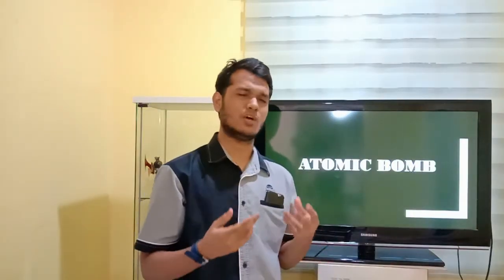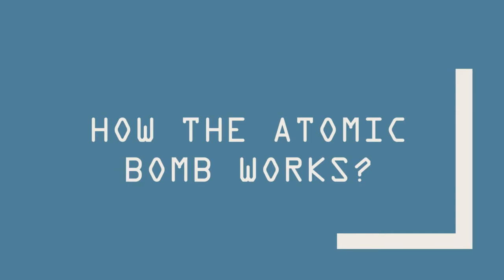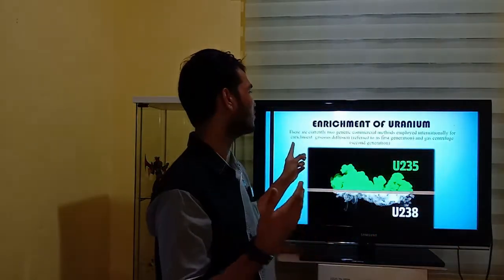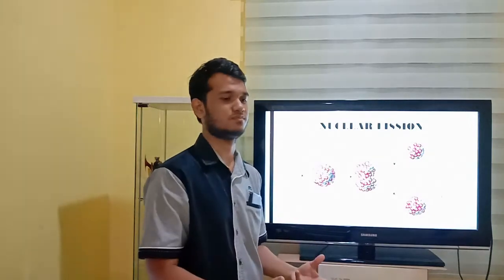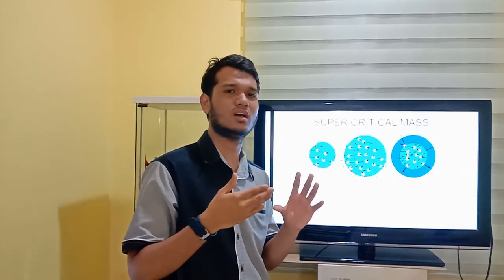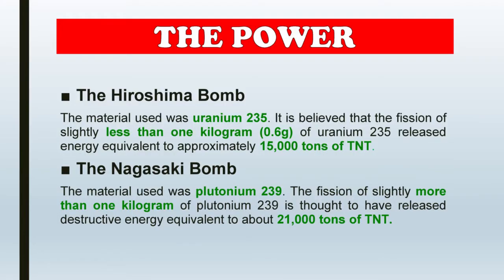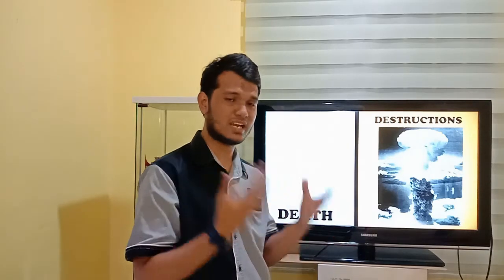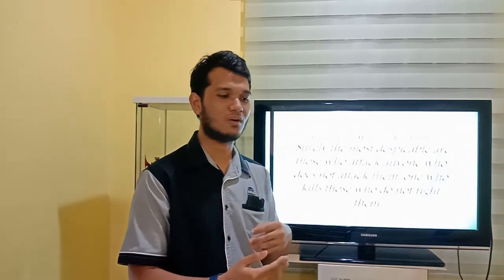ATOMIC BOMB - SCI1033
DETAILS : (ASSIGNMENT SUBMISSION)
MUHAMMAD AMZAR IRFAN BIN MOHD RAZALI
KSE - 1180857
SCI 1033 - KIMIA FIZIKAL DAN INORGANIK
TOPIC : ATOMIC BOMB